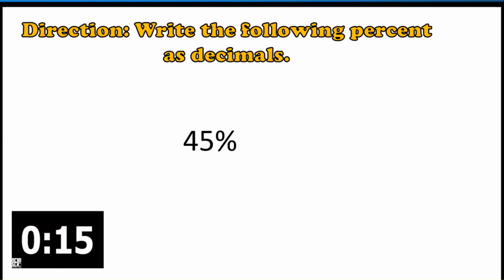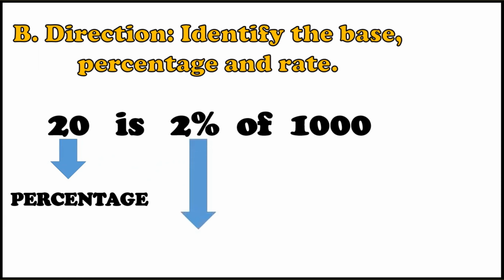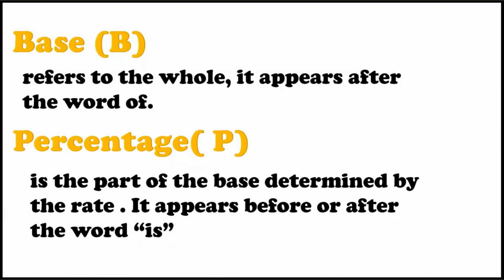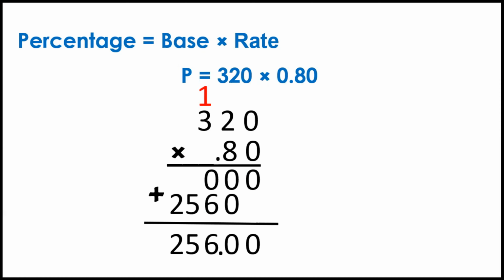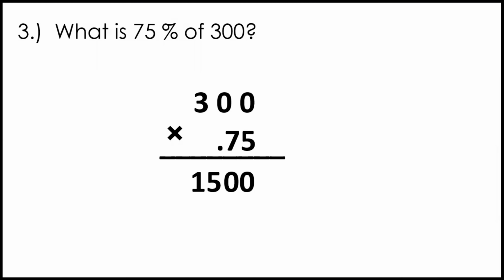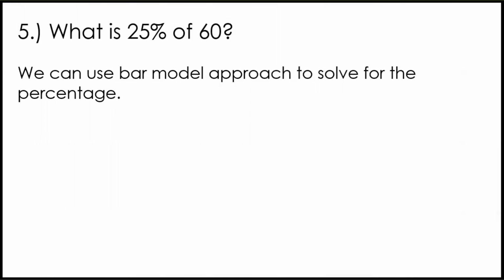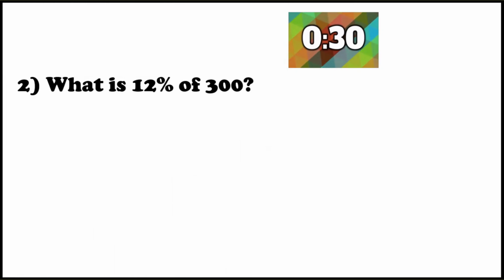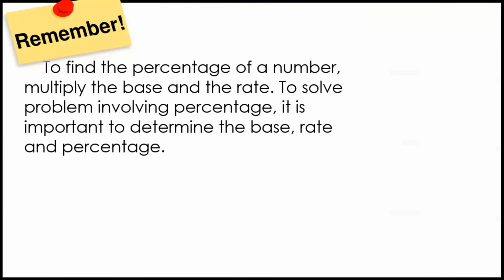Percentage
Learn how to determine percentage, rate and base in the given problem.